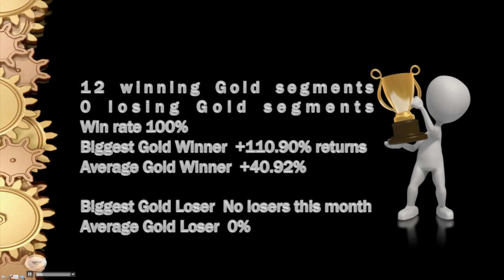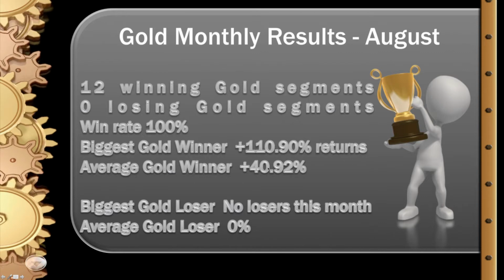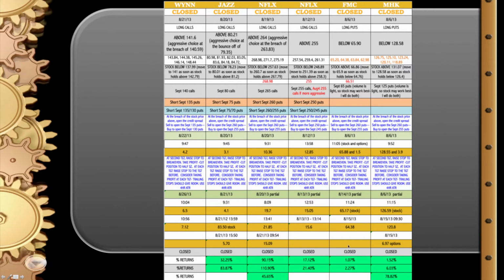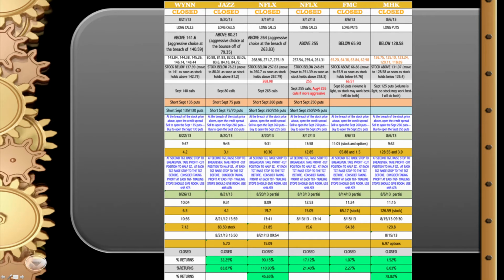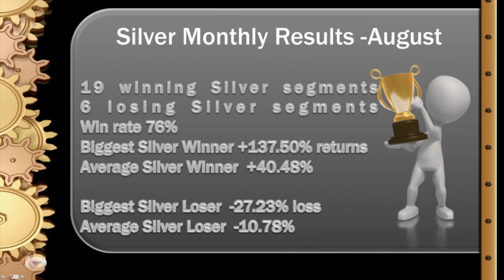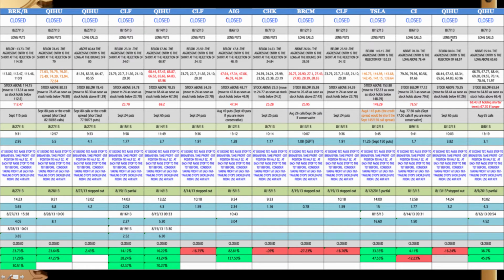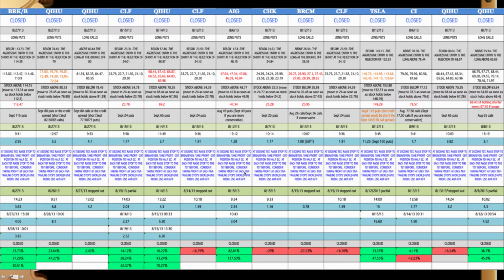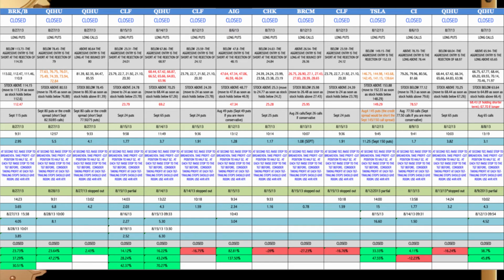August 2013 Trading Results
Silver and Gold memberships send out trades weekly to the members who are given triggers to enter and exit - here's a look at August's results - stellar by any measure!